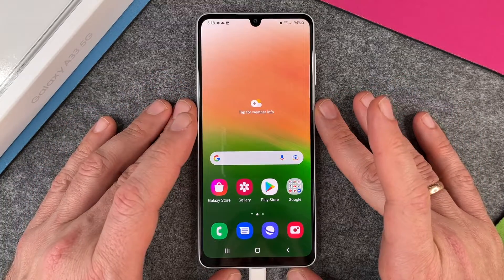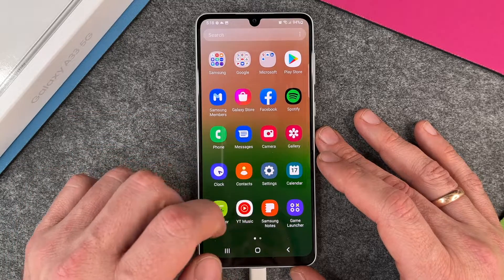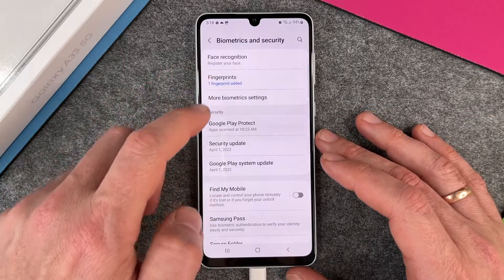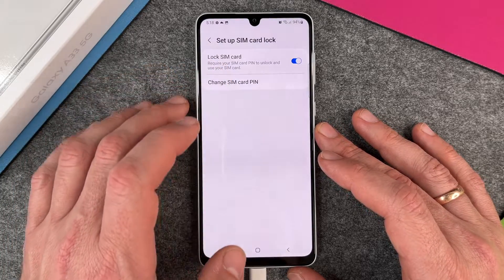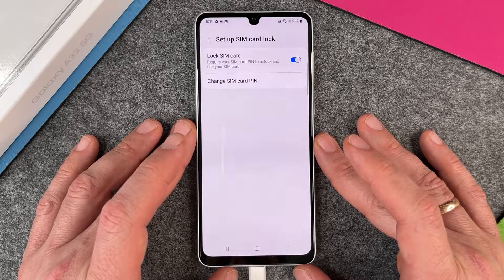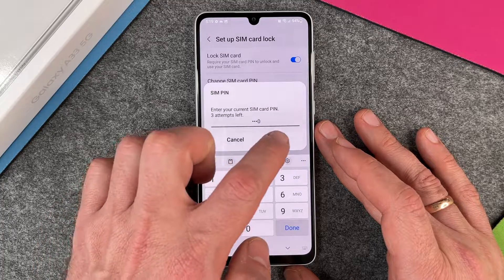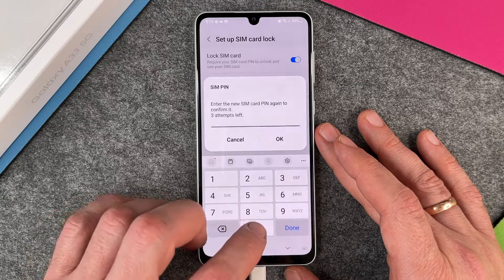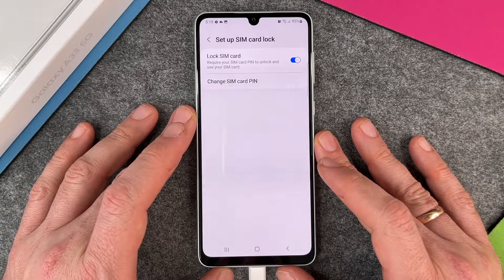Samsung Galaxy A33 5G - How to Change SIM PIN • 📱 • 🔢 • 🔐 • Tutorial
Do you also have the Samsung Galaxy A33 5G and would like to know how to change the SIM PIN of your SIM card? We will help you with the first steps of your A33 and show you here how and where to make the settings to change your PIN for the SIM card. Remember: a PIN for your SIM card means the highest security against unwanted access and possible problems/expenses. Secure your card with a PIN in any case and remember it well, so that you always know it when you have to enter it after a reboot or after removing or reinserting the SIM card slot. We will show you how to do it. Have fun.